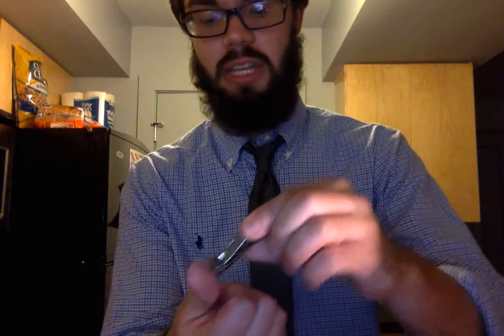Movie on 9 20 15 at 11 51 PM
Comm 1010 WA4